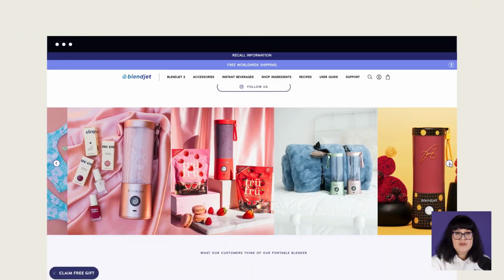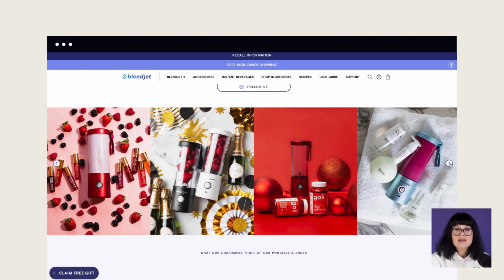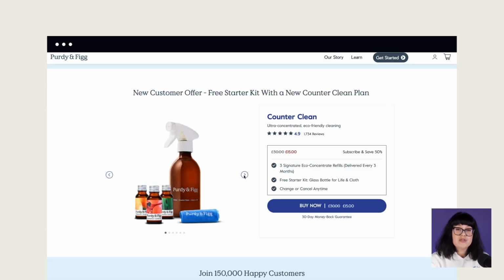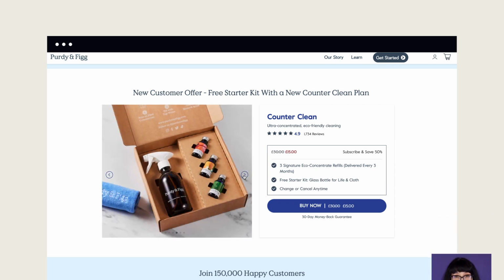New Instapage Feature: Interactive Carousels [2024]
In this video, we explore the latest feature from Instapage: Interactive Carousels! Review of this exciting new feature, set to be released in 2024 Learn how you can create engaging and dynamic carousels for your landing pages with Instapage's user-friendly interface. Stay ahead of the curve with this innovative tool - watch now to see it in action!